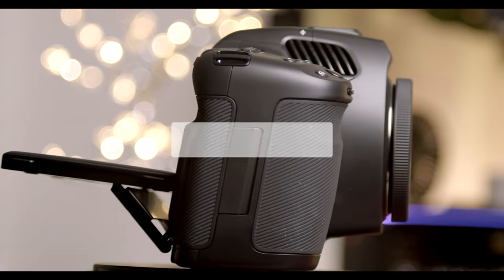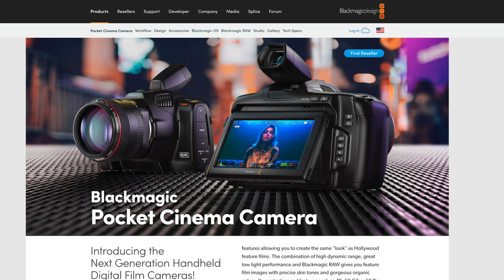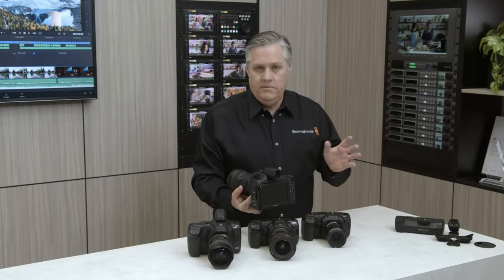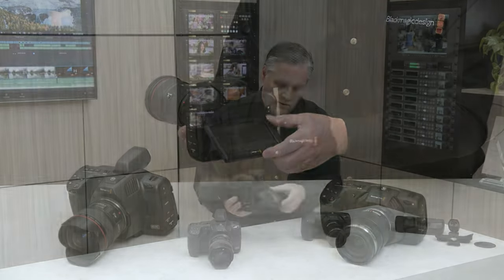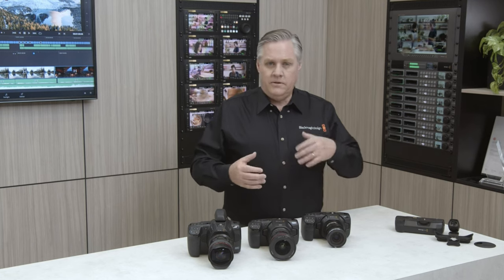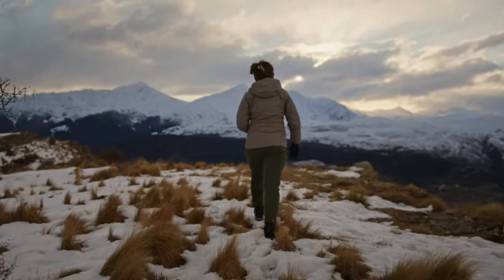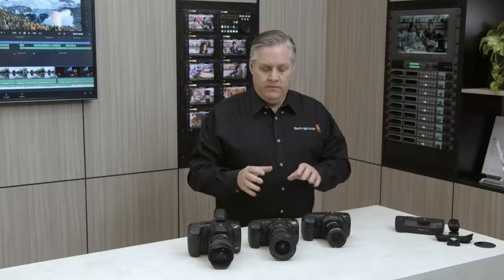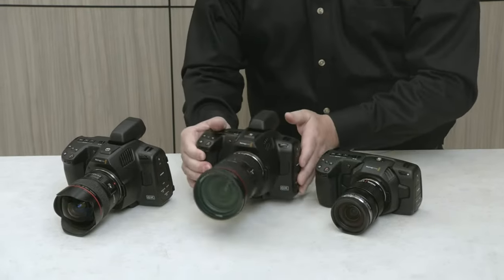BLACKMAGIC 6k G2 & FIRMWARE UPDATE 7.9 + Giveaways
BLACKMAGIC 6k G2 & FIRMWARE UPDATE 7.9

Bmpcc 6k G2 coming soon
77mm to 67mm step down ring
Smallrig 120B
Amaran 200D
Amaran 200X
Amaran 120X
Amaran 100D
Smallrig Lantern
Aputure Lantern
Newmowa Mini Shooting Grip vlog

OTHERS GEARS:
86mm to 82mm Step-Down Rings